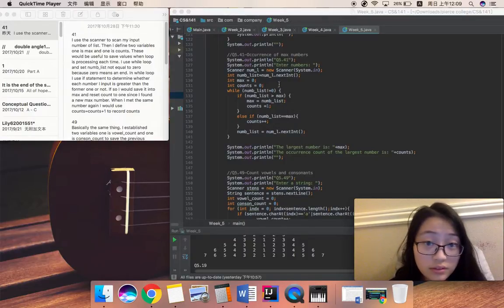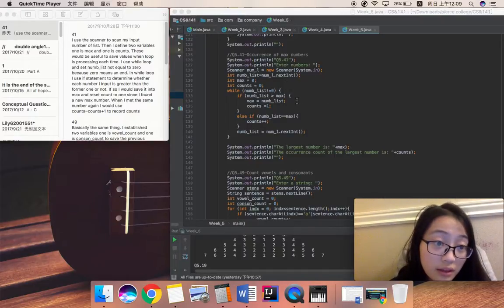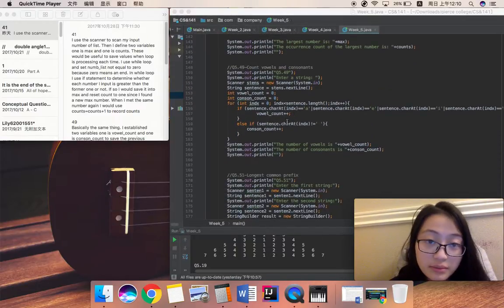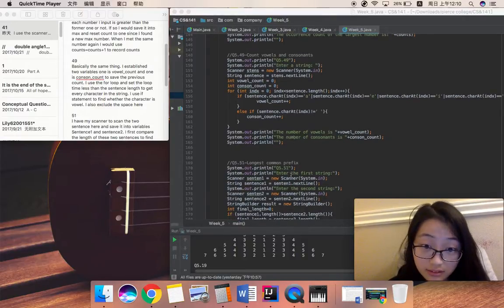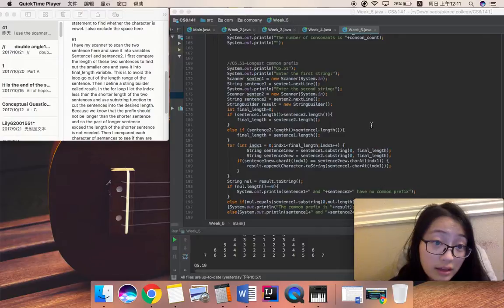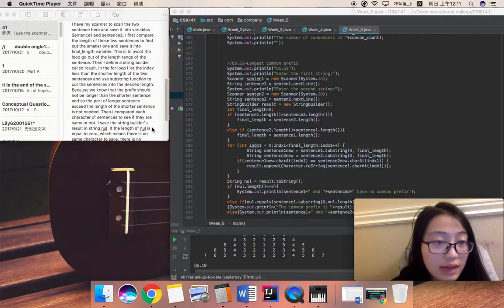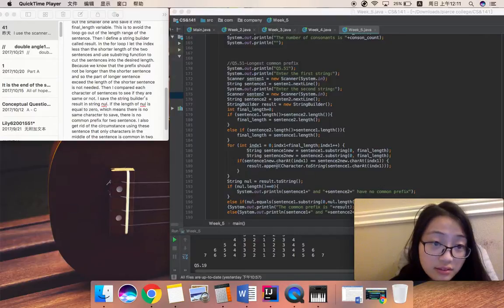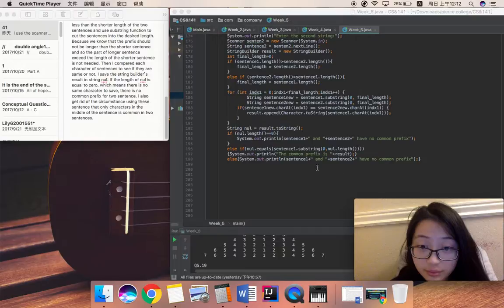week5assignment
I lost my earphone and my natural voice is low so I have my scripts here.